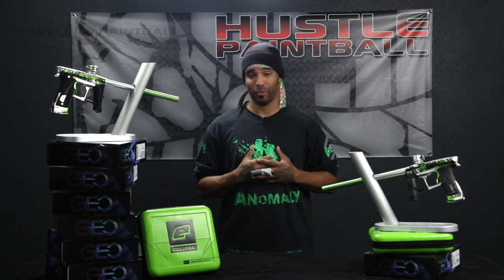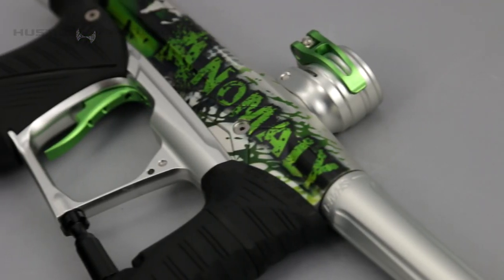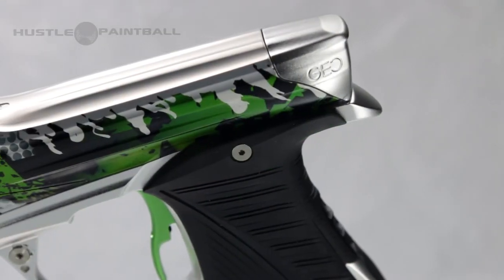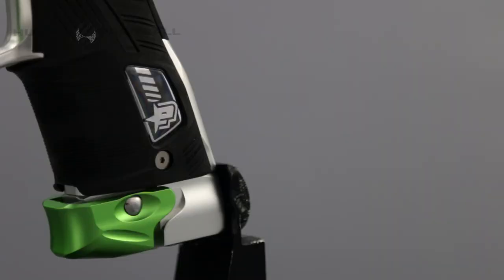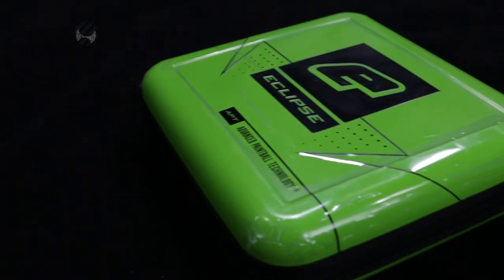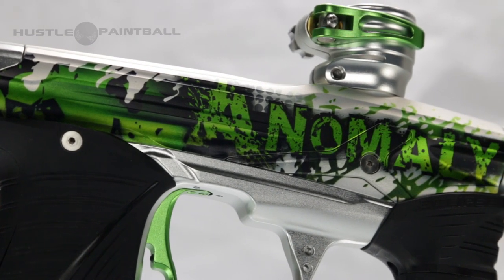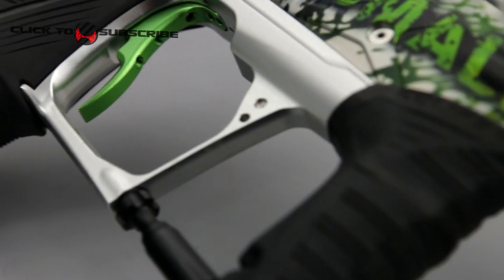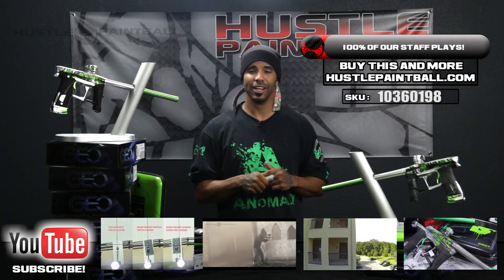1 of 25 Custom Anodized Planet Eclipse Anomaly Geo 3.5s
There's only 25 of these that will ever be made... you might want to call us right away to make sure that these don't sell out. Half of them were gone before they were even announced!

Team Anomaly goes down in history as one of the small handful of teams to ever have custom, graphic anodized Planet Eclipse guns. Own your piece of history before these are gone forever.

Song Credit(s)
You Can Be The One (Sultan & Ned Shepard Remix)